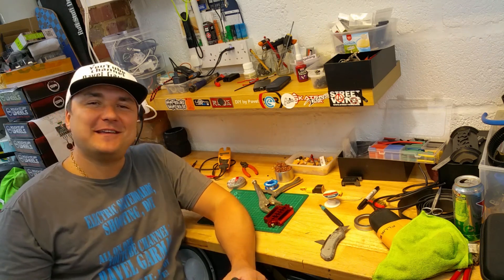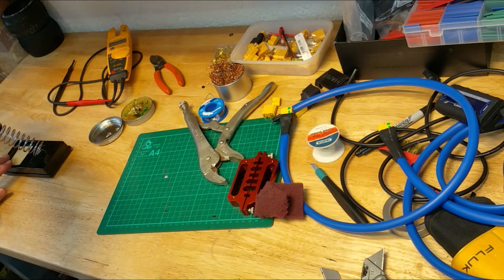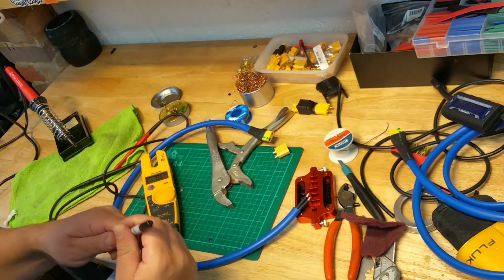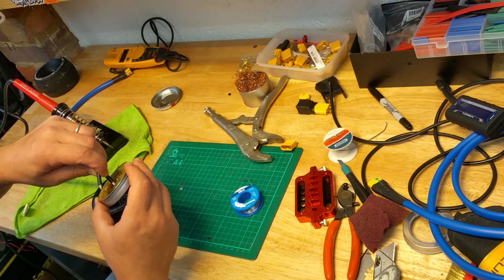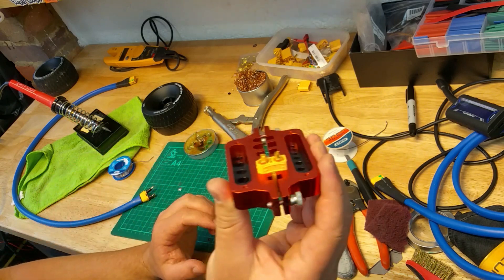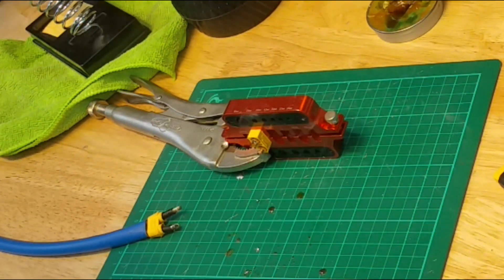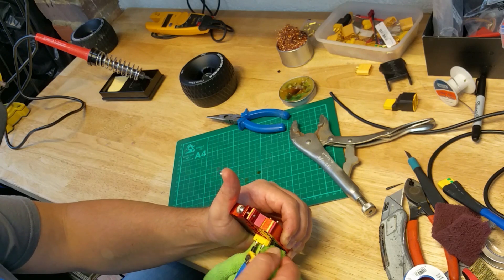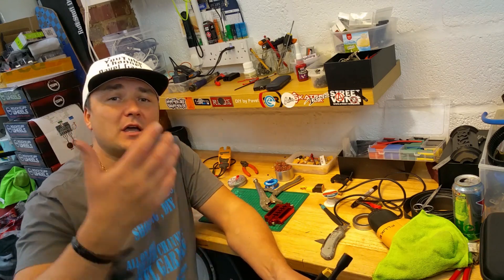How to solder XT 90 connector. Did you know video 9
XT#90#XT#60#HOW#TO#SOLDER#ESK8#DIY